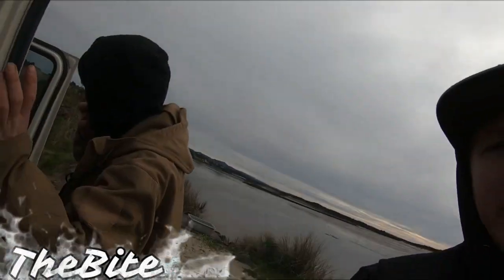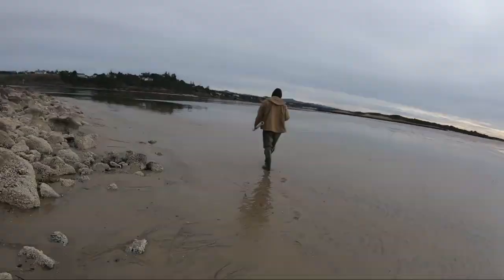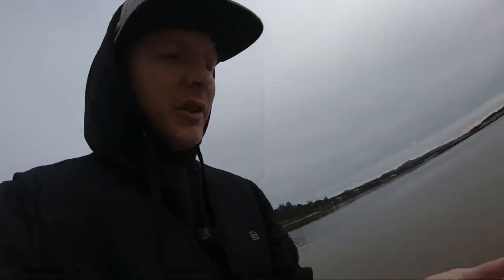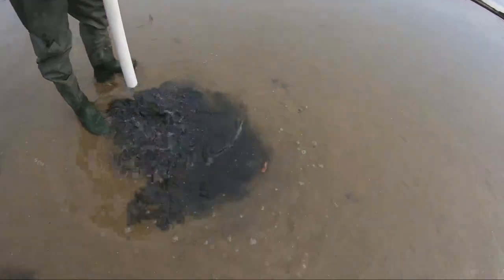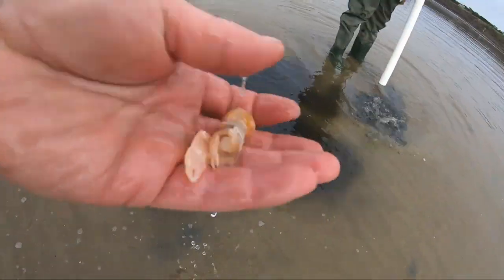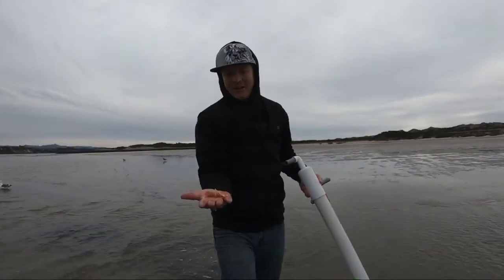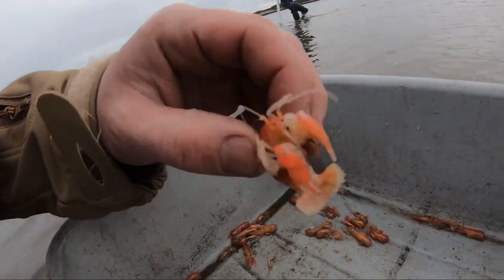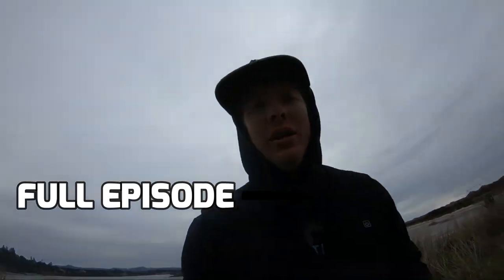Pumping Sand Shrimp - Catch Bait That Catches Fish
Buying a Shrimp gun and pumping your own shrimp is not only a blast but also a great way to save money and even catch more fish. Learn the low-tide shrimps spots in your area and have a blast!!

Gear we use and reccomend
                         (using these links supports the channel some too...)

Rods , Reels , Combos , Etc….
Ugly Stik Elite Spinning Rod
Ugly Stik Tiger Spinning Rod, 7' - Heavy

I like these Quantum Optix. Surprisingly solid for the price, but they’re not made for salt water so make sure to rinse well if you dip them…

BRAID
4 Strands Braided Salt-Water-(High Vis White for Filming)

Go Pro Hero 9
Go Pro Hero 10
Cannon M50
Mavic Air 2 Drone